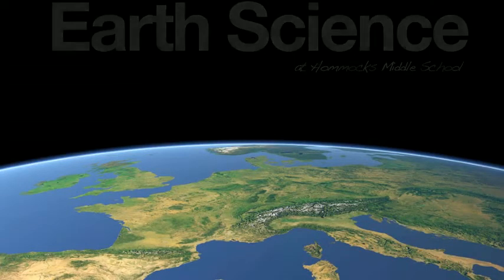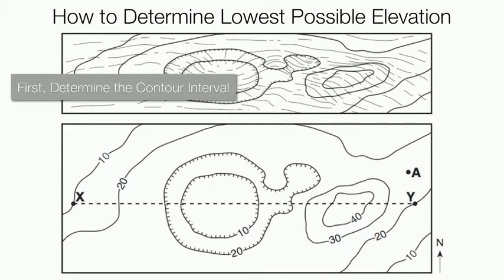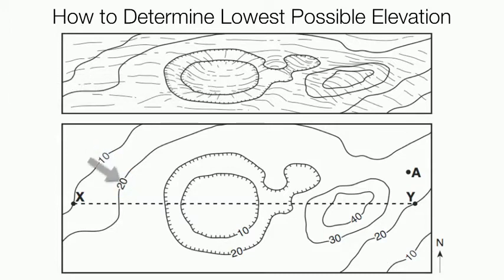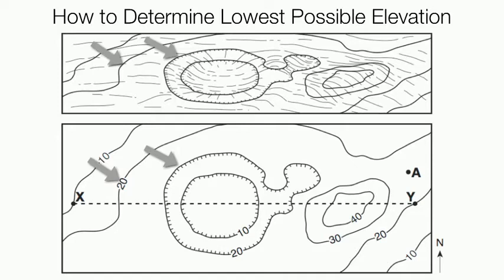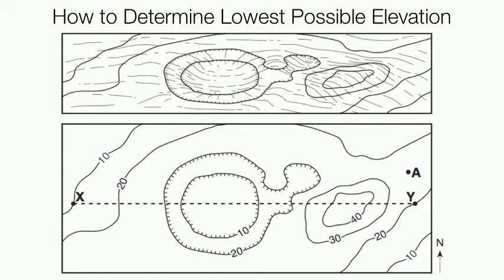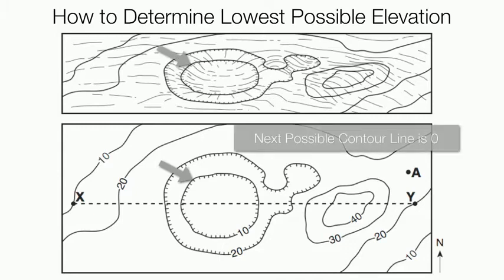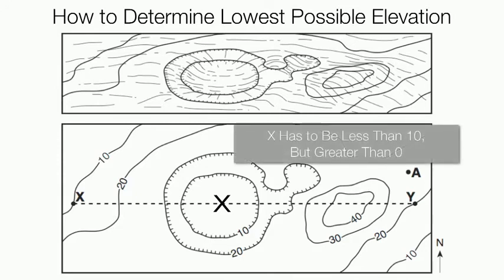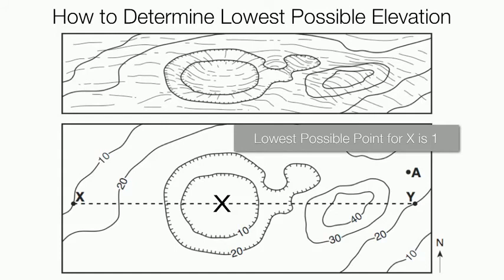How To Calculate Lowest Point.mov